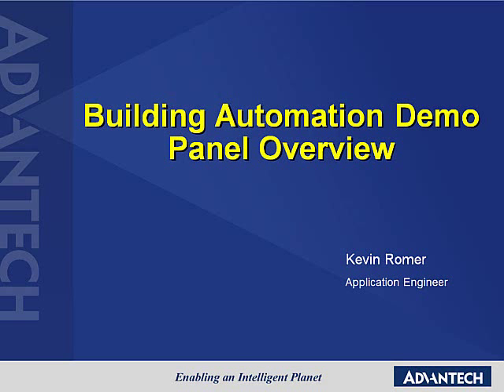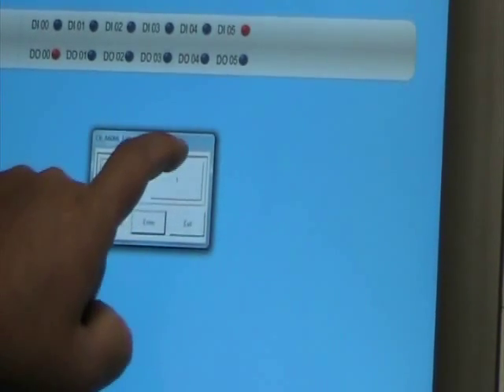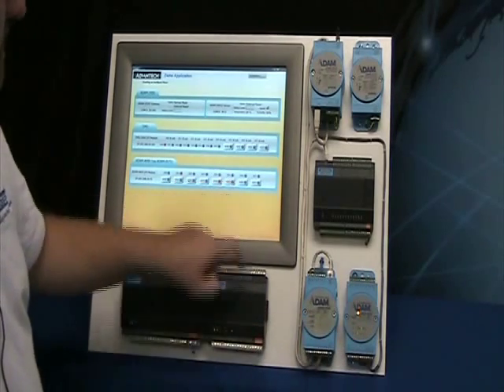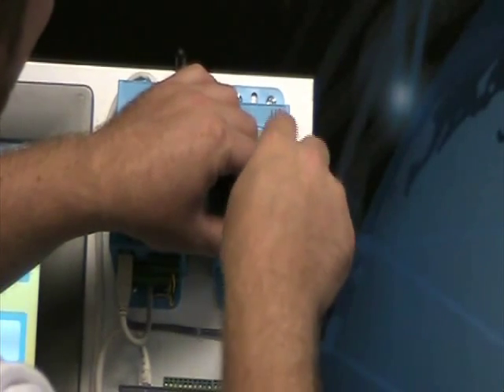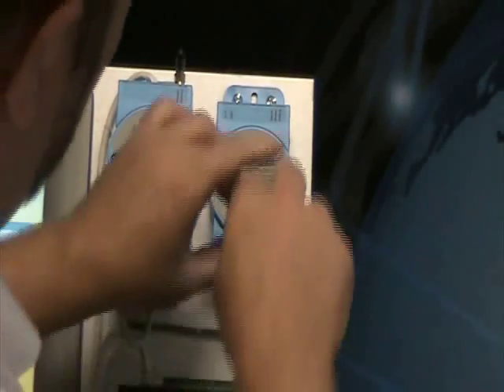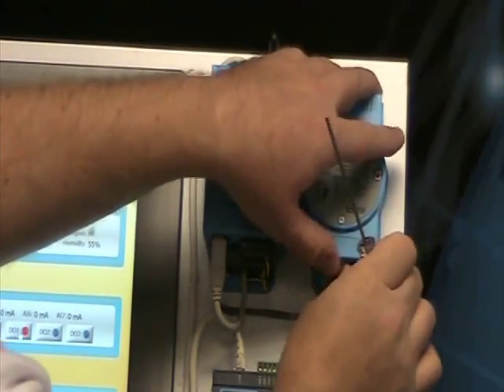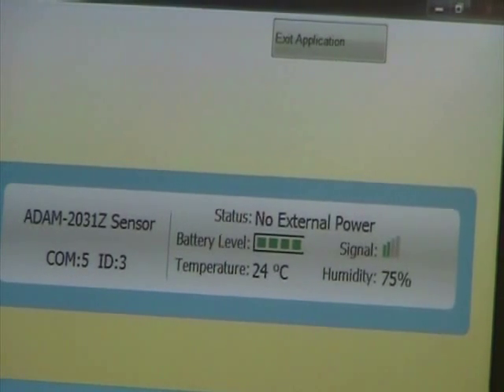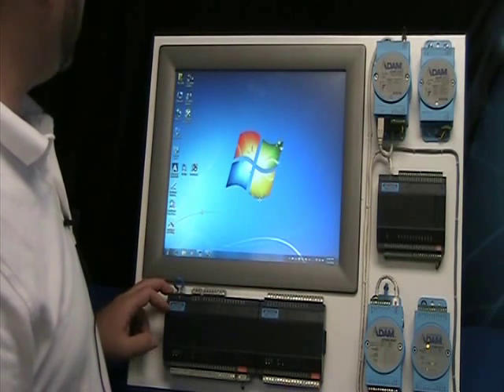Building Automation Demo Panel Overview, Advantech(EN)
*message
 Energy Consumption Collection of College
 Energy Consumption Collection of Office Building
 Energy Consumption Collection of Public Construction Building
 Equipment Monitoring and Controlling of Factory
 Equipment Monitoring and Controlling of Hotel
 Equipment Monitoring and Controlling of Office Building
 Intelligent control over community thermal systems
*Related resource: related link ex: